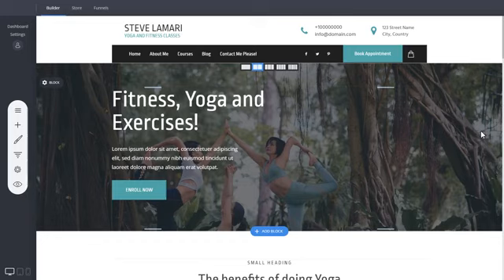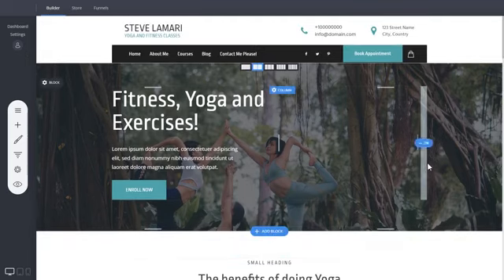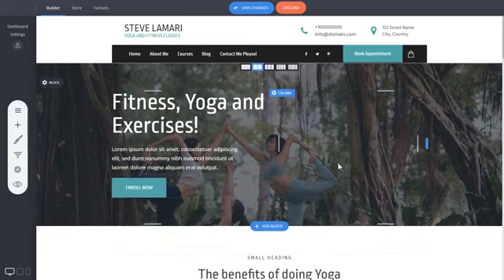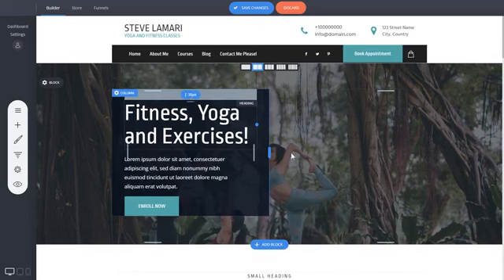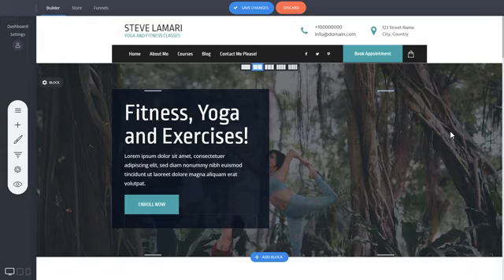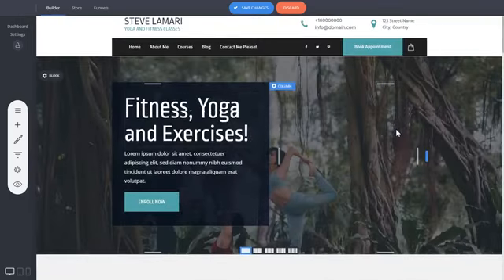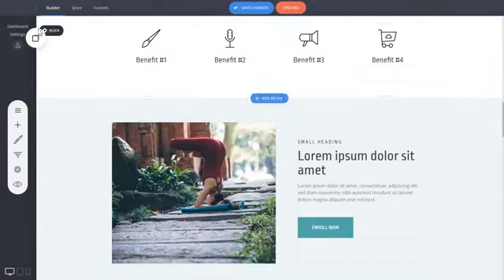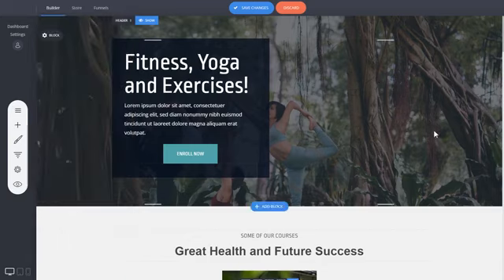How To Edit Your Pages With The Builder